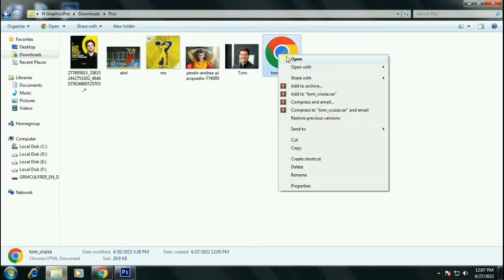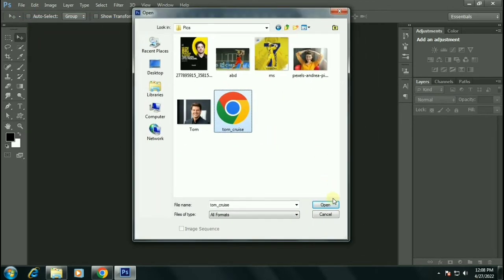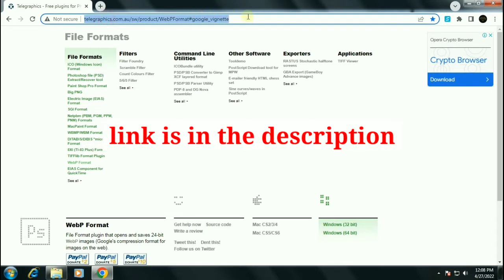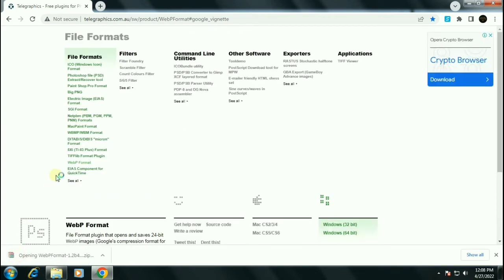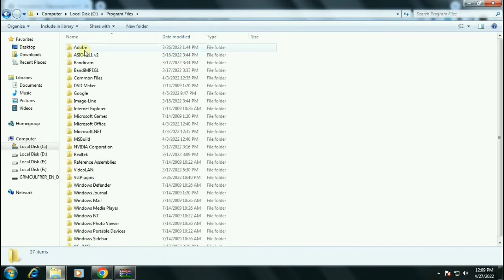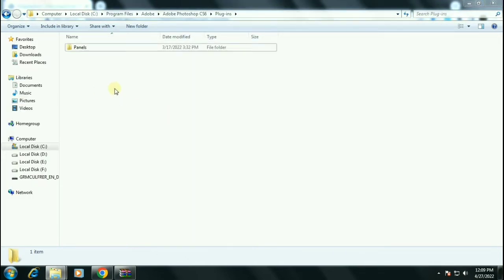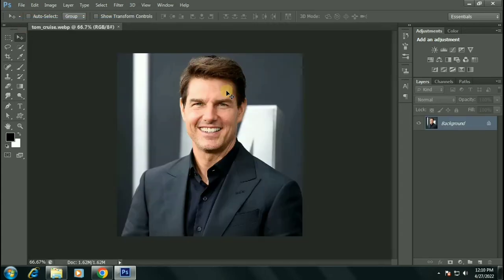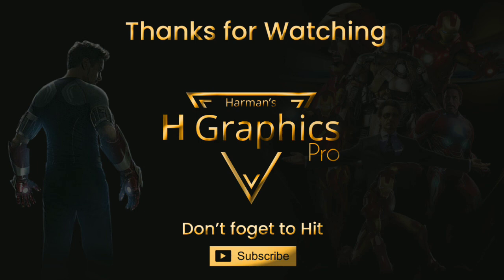How to open webp images in photoshop | Fix webp not supported by photoshop error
How to open webp images in photoshop
Fix webp not supported by photoshop error
photoshop not supporting webp file format
how to convert webp file format in photoshop
how to fix webp format for photoshop
how to install webp plugin for photoshop
install webp plugin
webp plugin 32 bit x86 operating system for photoshop
GitHub webp plugin for photoshop
webp plugin for mac
How to fix Could not complete your request because its not the right kind of document in photoshop
How to import webp images in photoshop